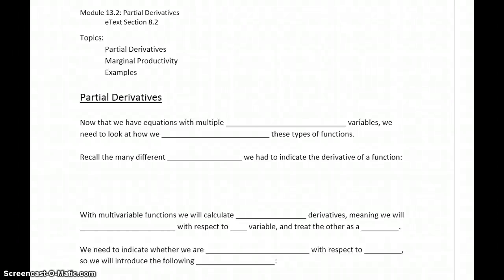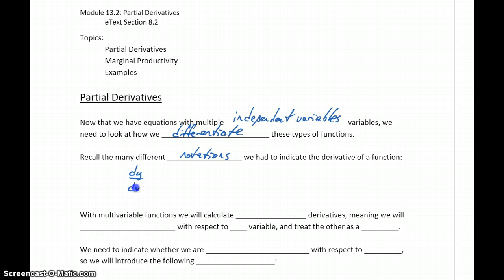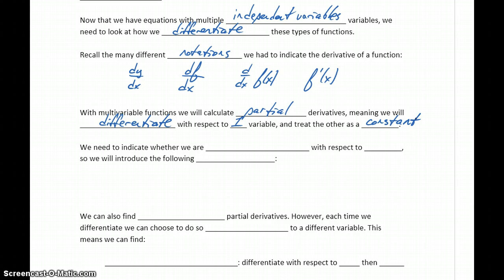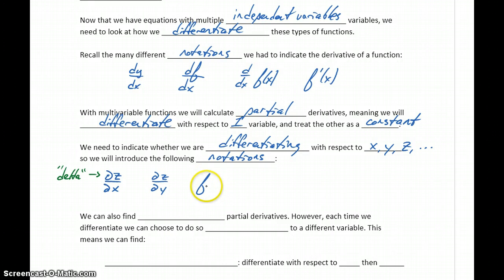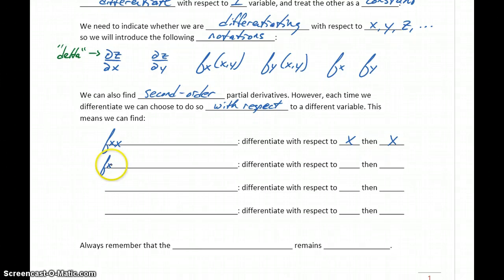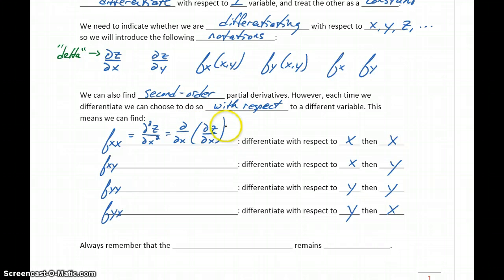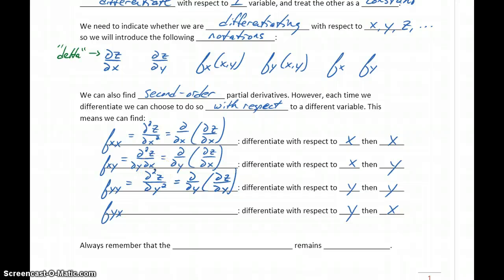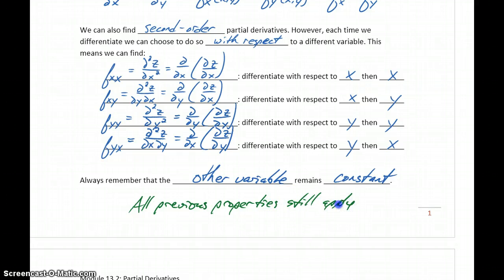MATH 151 Module 13.2 Part 1 - Partial Derivatives